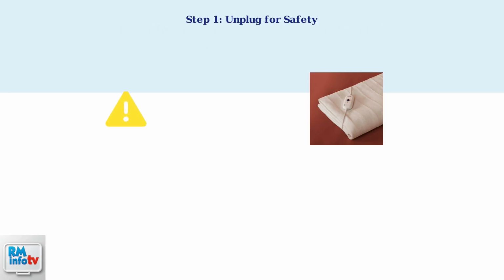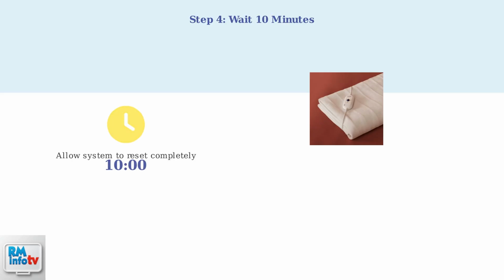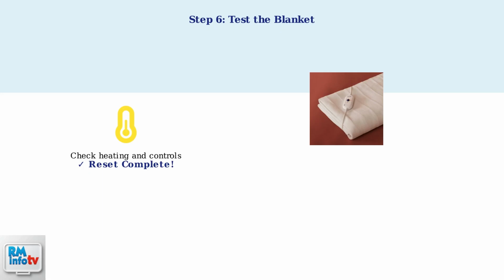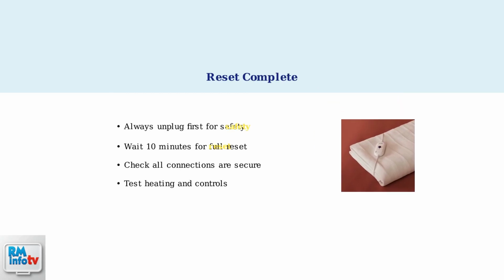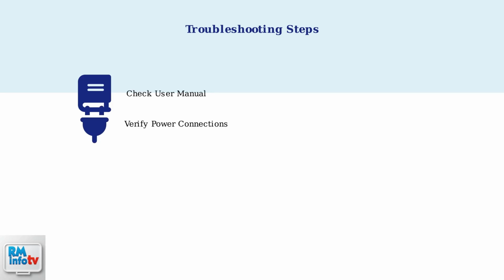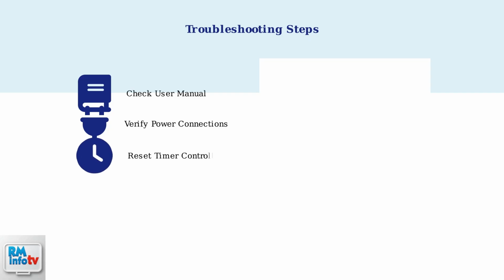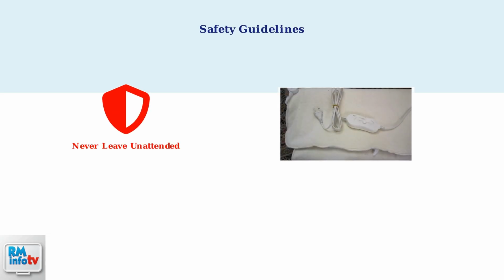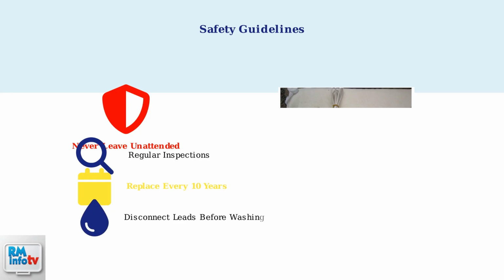How To Reset Silent Night Electric Blanket – Quick Controller Reset & Troubleshooting Guide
Learn how to quickly reset your Silent Night electric blanket with our comprehensive troubleshooting guide. Get back to cozy comfort in no time!